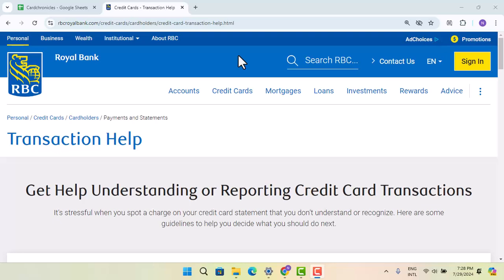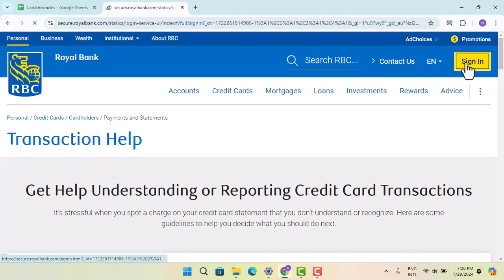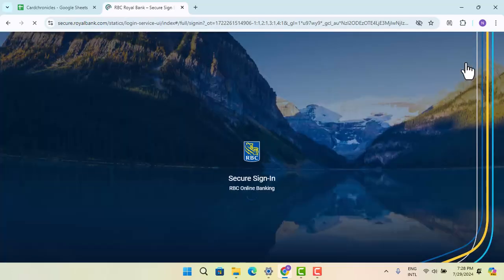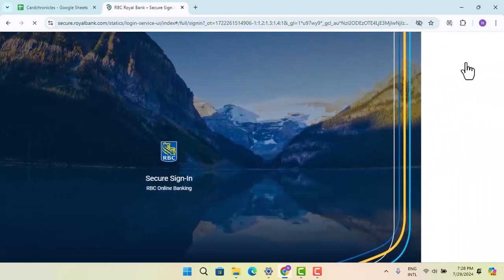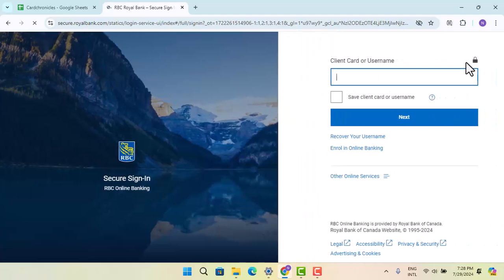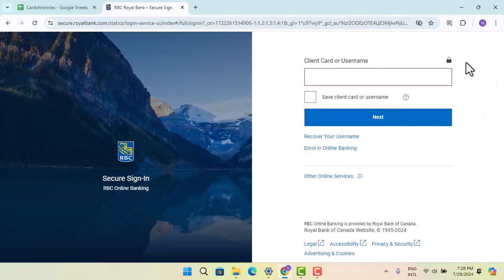Step-by-Step Guide: How to Dispute a Transaction on Your Royal Bank Credit Card - 2024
This Video Is based on how to Can I Dispute A Transaction On My Royal Bank Credit Card

Chapters / Timestamps
0:00 Introd
0:13 Dispute A Transaction.
1:11 Outro.